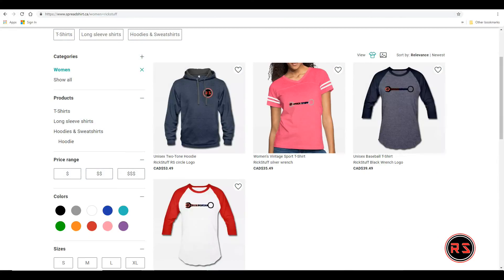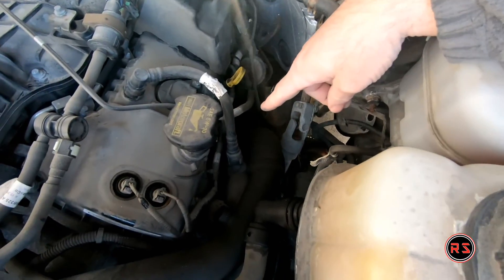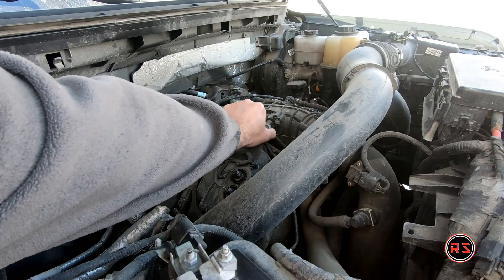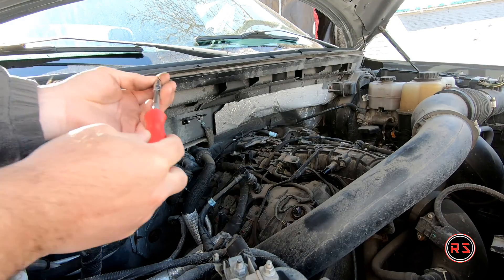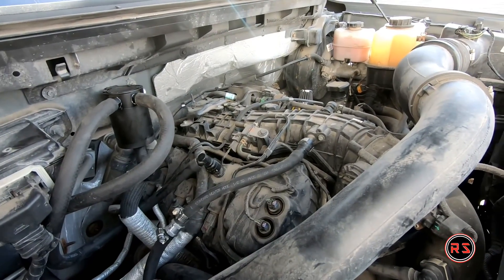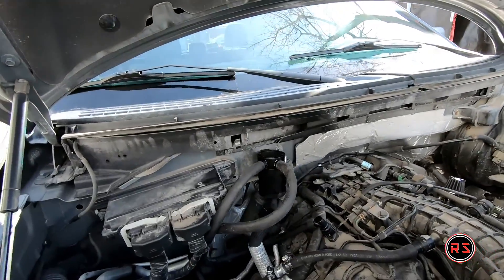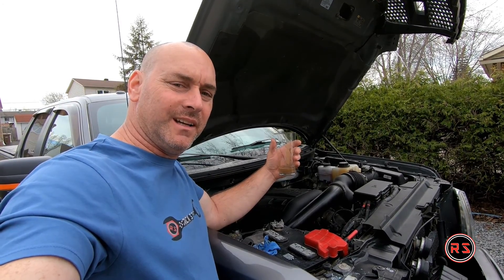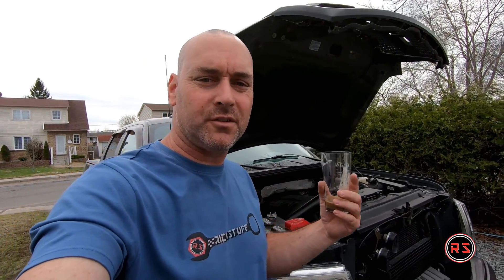F150 ecoboost check engine code P0300 (misfire)? watch for Simple fix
The point on installing a catch can on the 3.5l ecoboost is to prevent the oil vapors, humidity and other contaminant produced by the engine to be stored in the inter cooler and suck back into the intake which not only affect the performance of your truck by clogging your inter cooler but also because since the ecoboost engine is direct injection, it get the intake valves very dirty which cause a lot of problems on reliability, performance and on long term, bad fuel consumption since when the intake valves get dirty enough they start to not close completely when the cylinders compress and ignite the mix fuel/air  which cause misfire and if it is not corrected, it can damage your engine.
I will share the link of where I bought this catch can but I suggest that you buy something bigger.
I will replace mine very soon since it doesn't contained enough in the reservoir and I have to empty it every 2 weeks.

If you want to catch up on me F-150 build theses are the links of the previous videos regarding this build.